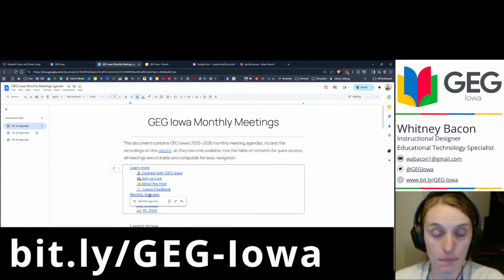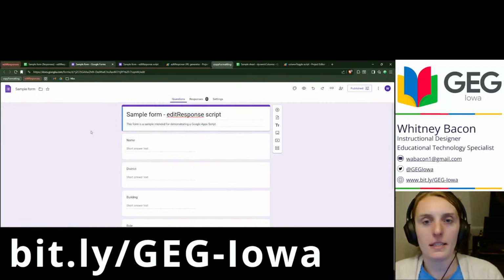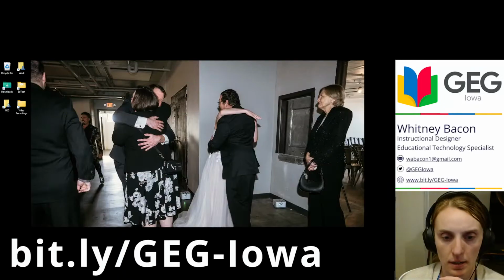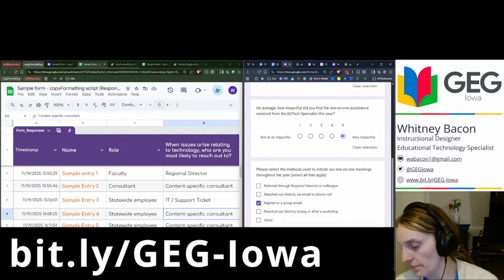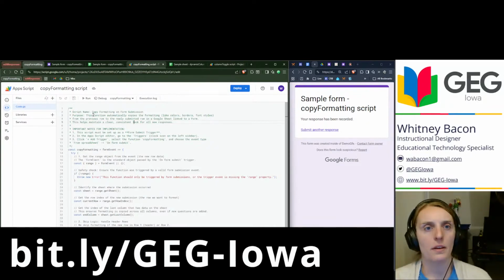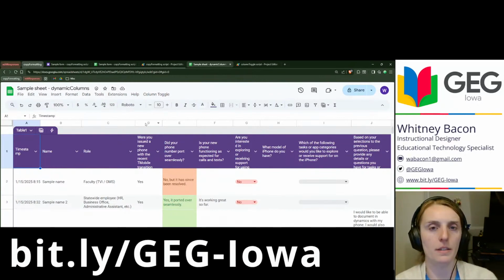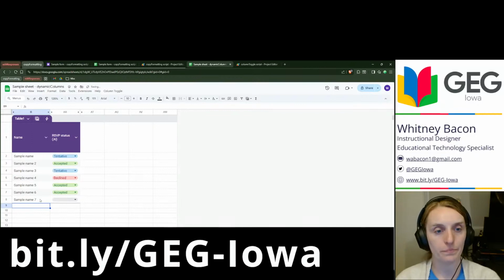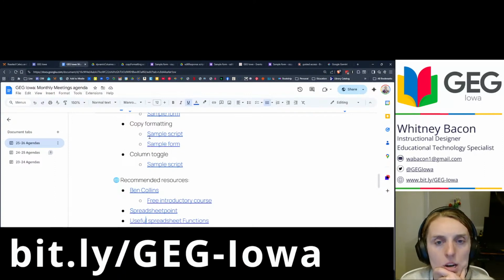GEG Iowa - November 2025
Join us live as we explore one of my personal favorite topics, Google Apps Scripts! Code you can use to enhance Google functionality! I'll be sharing three examples of scripts I use regularly with Google Sheets.

00:00 Session Overview
06:34 Edit Responses
14:55 Copy Formatting
25:33 Column Toggle
34:23 Noteworthy Resources
36:55 Bonus - Reddit post (Powerful Sites)